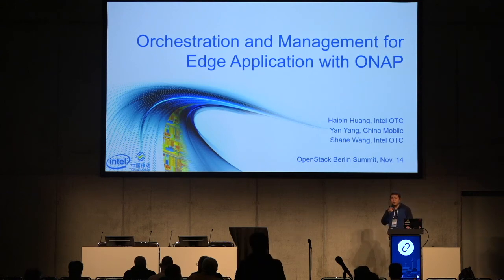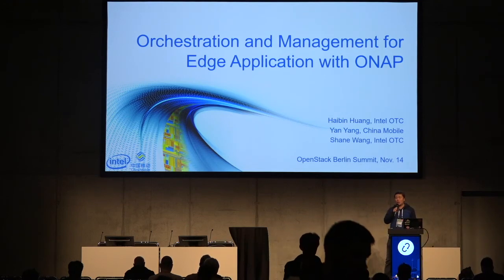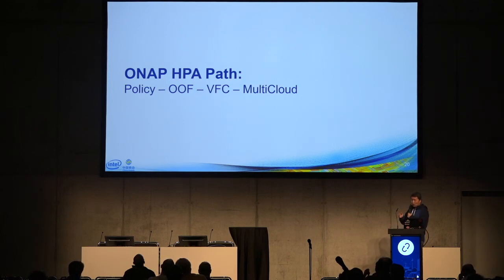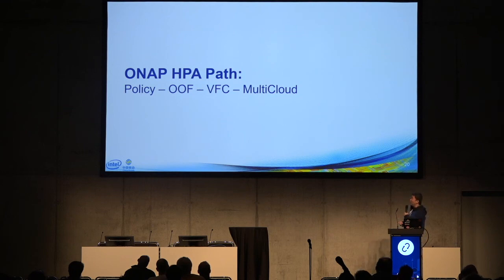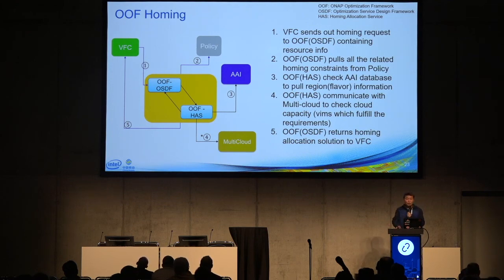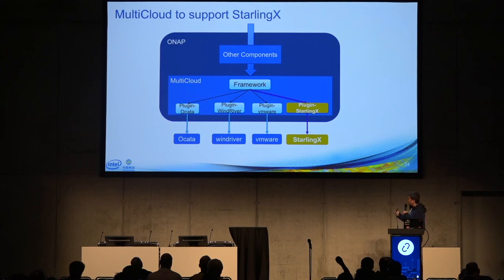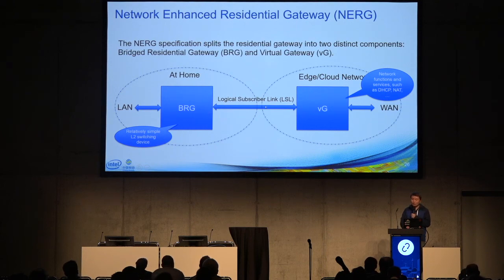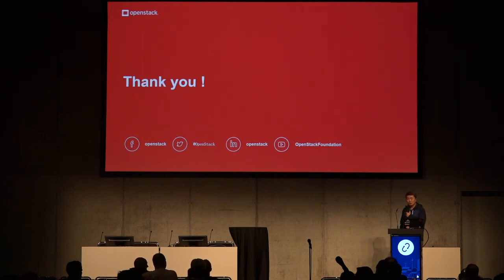Orchestration and Management for Edge Application with ONAP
In the first half of Y2018, Akraino was proposed to be the first Open-Source collaborative project exclusively for edge clouds in Linux Foundation. Akraino is a framework which integrates projects like ONAP, StarlingX and so on. ONAP project handles orchestration and life cycle management on the top layer. StarlingX project is expected to serve as the edge cloud platform which integrates several OpenStack services on the bottom layer. In the presentation, we are going to introduce the joint inte